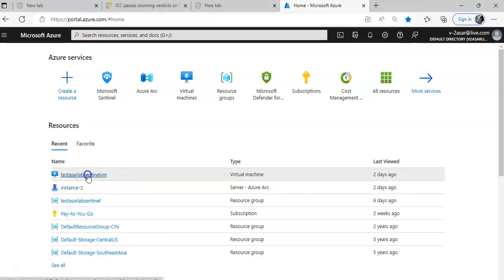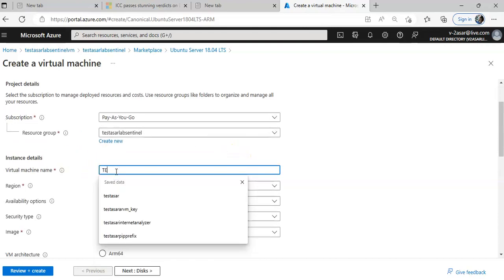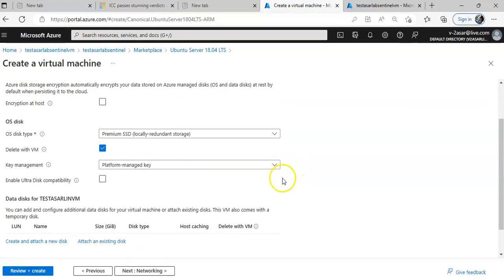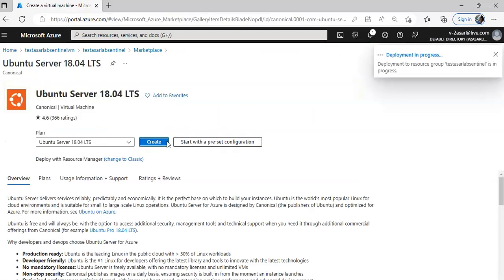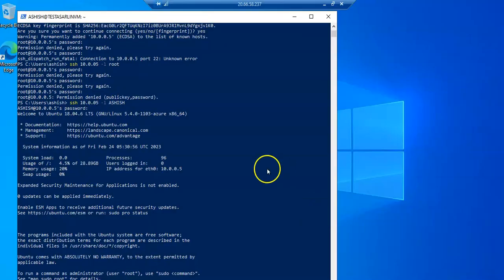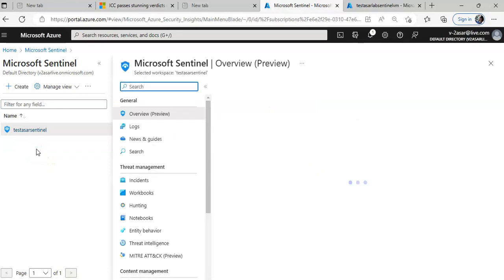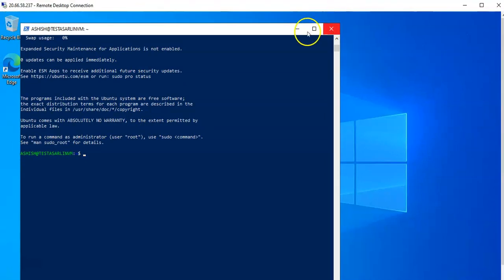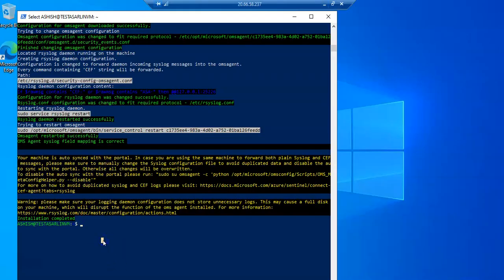SC200-MICROSOFT SECURITY OPERATIONS ANALYST-LAB 12-CONNECT LINUX VM TO MICROSOFT SENTINEL